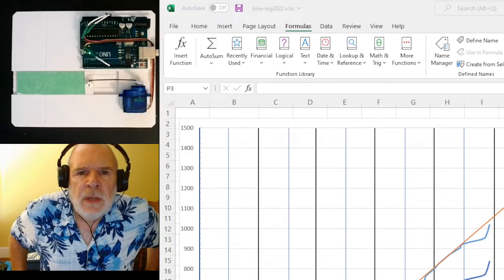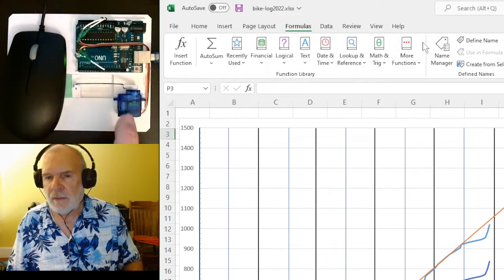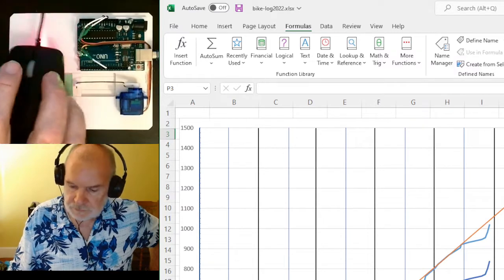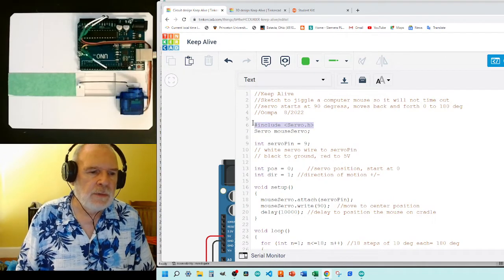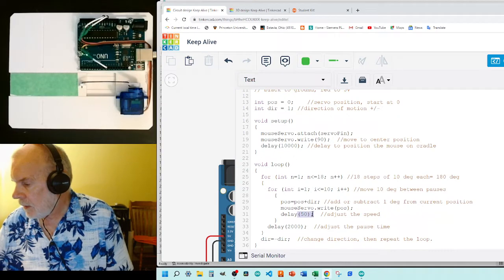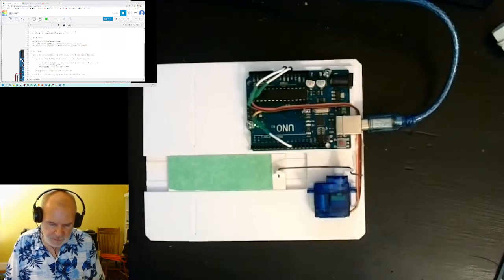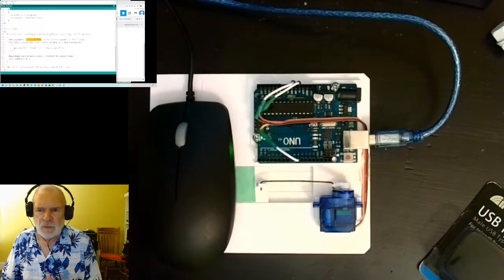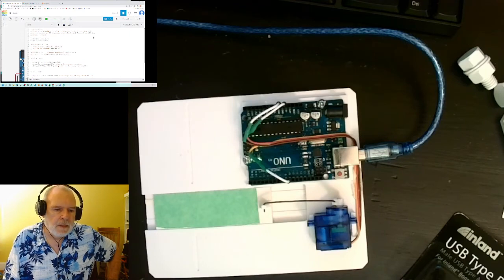Arduino Student Kit Mouse Jiggler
This is part of a series of videos introducing the Arduino Student Kit, designed for young students.

Use the the Arduino Student Kit to create a mouse jiggler to randomly move the mouse to keep a computer alive without timing out.